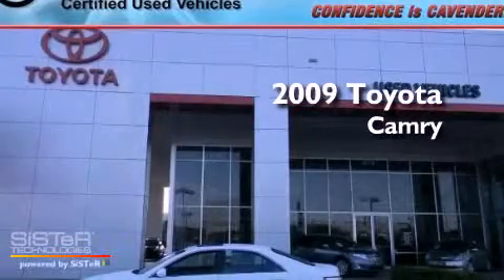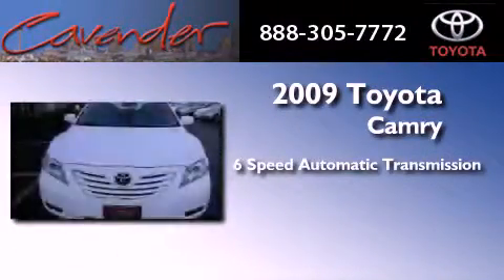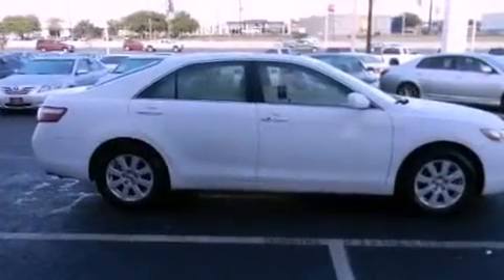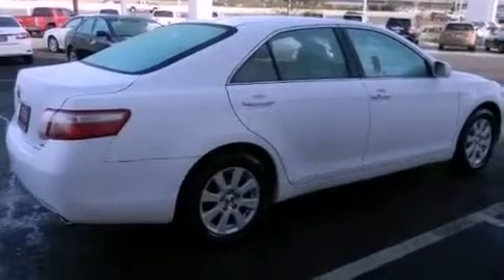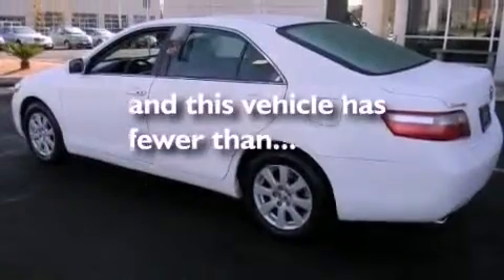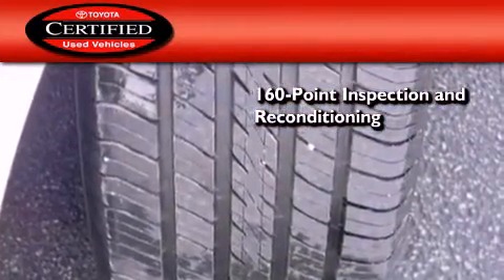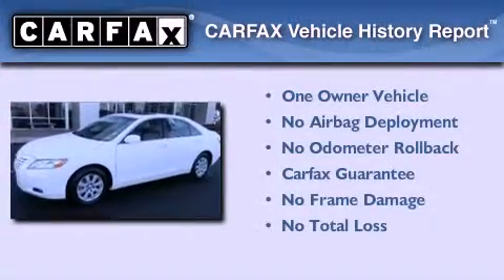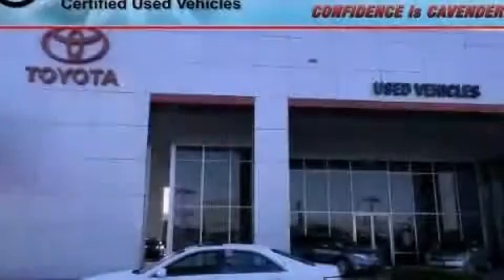2009 Toyota Camry Certified San Antonio Texas 78238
Year : 2009
 Make : Toyota
 Model : Camry
 Engine : Gas V6 3.5L/211
 Trans . : Automatic
 Exterior : Super White
 Miles : 40,917
 Interior : Gray
 Stock : 113872A

 5730 N.W. Loop 410

 2009 Toyota Camry San Antonio Texas